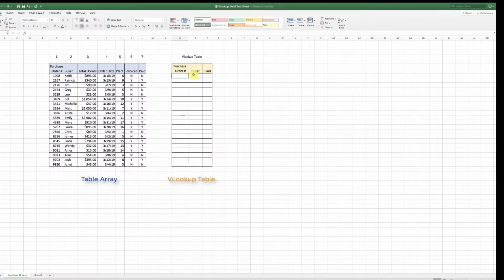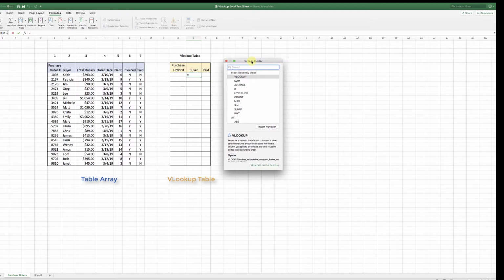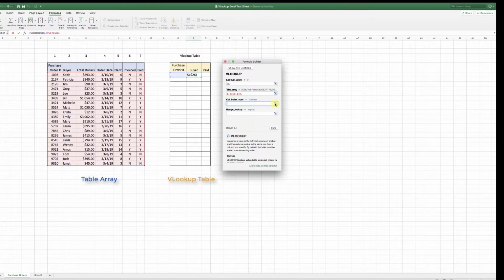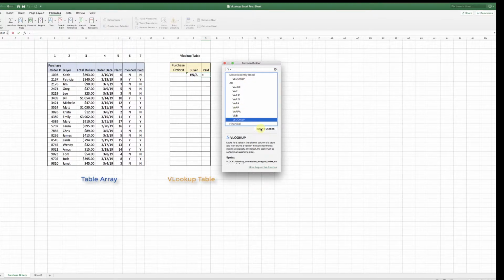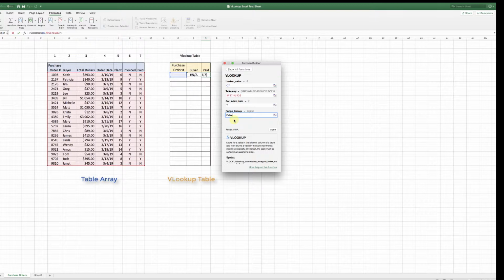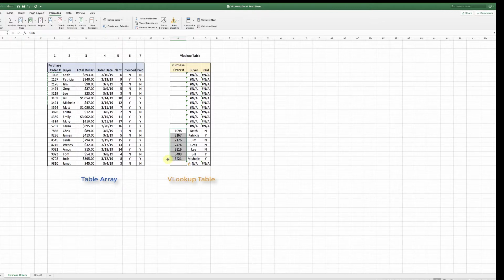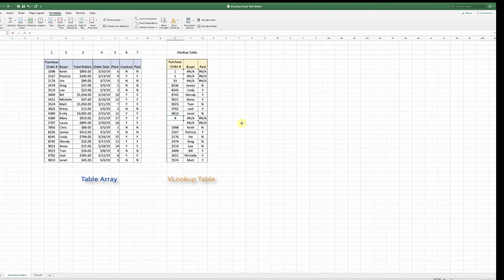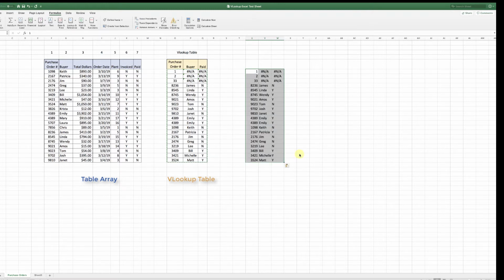Create a V-Lookup Table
2nd Lesson for V-Look Table